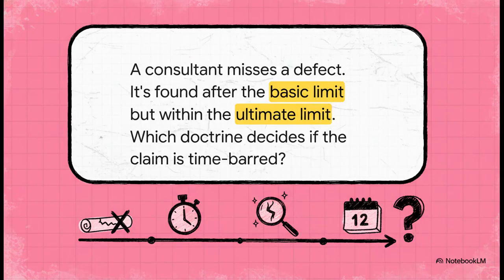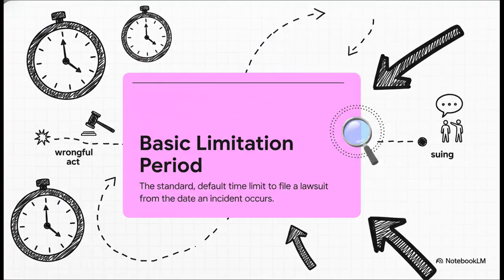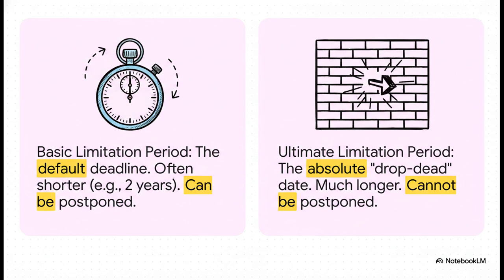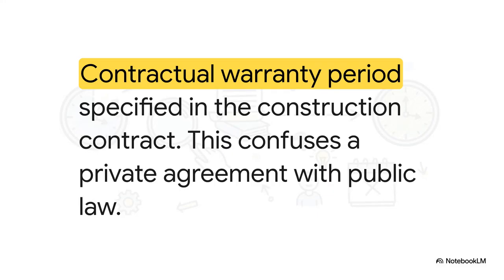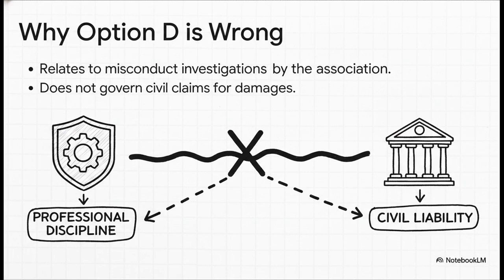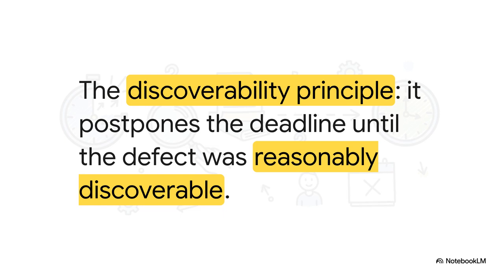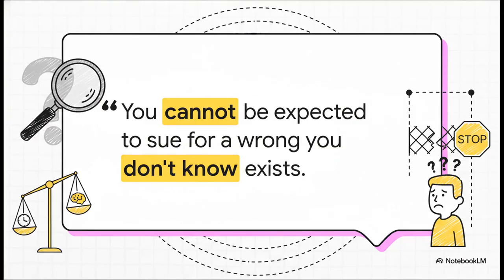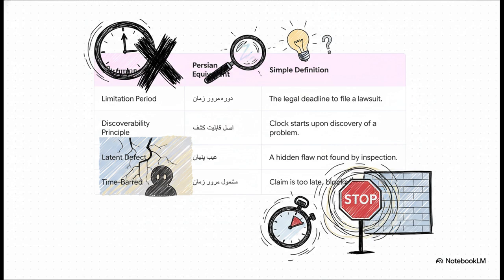NPPE Sample Question#8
This is a sample question from the NPPE (National Professional Practice Examination).

A consultant fails to identify a design defect during construction administration. The defect is later discovered beyond the basic limitation period but within the ultimate limitation period. Which doctrine governs whether the claim is time-barred?

A. The doctrine of continuous breach restarting limitation periods
B. The discoverability principle postponing commencement until the defect was reasonably discoverable
C. The contractual warranty period specified in the construction contract
D. The regulatory limitation period applicable to licensed professionals